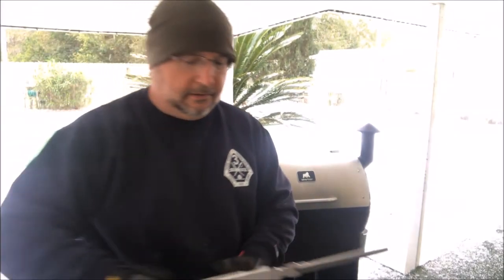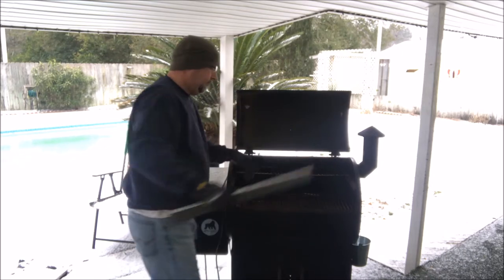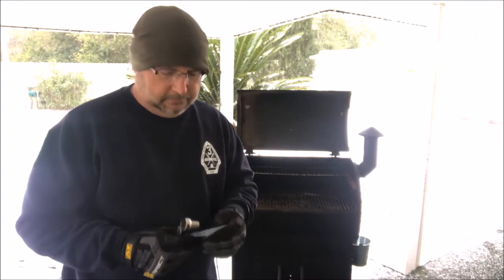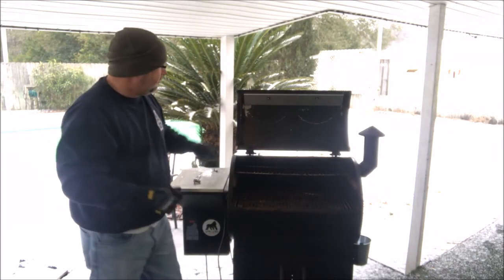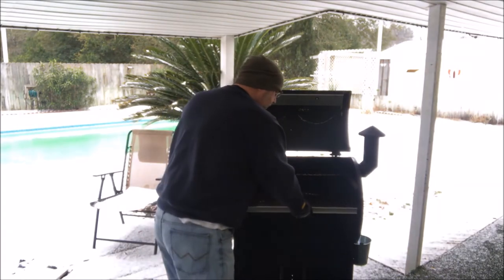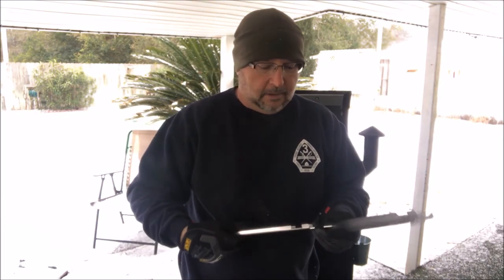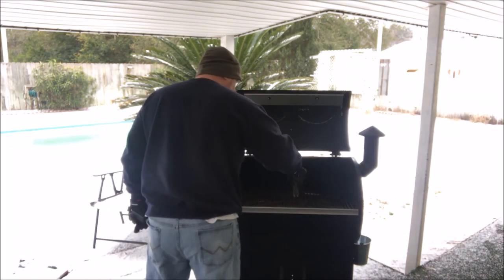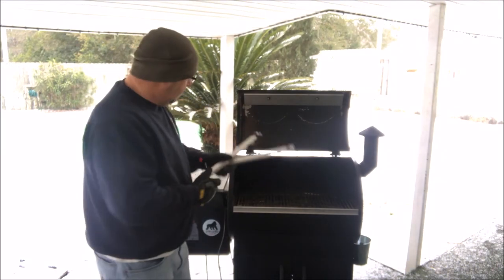Jus' Piddlin Review: Grilla Silverbac Accessory Pack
I review the Grilla Silverbac Accessory Pack that is intended to improve usability by making it easier to keep the smoker clean, perform routine maintenance, and makes the smoker more efficient.